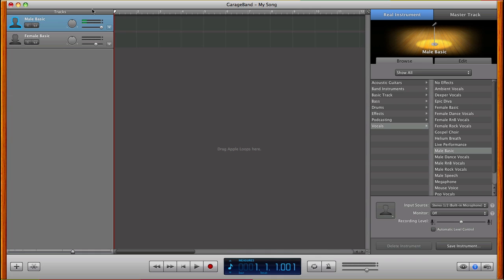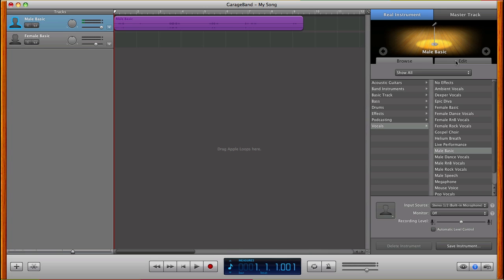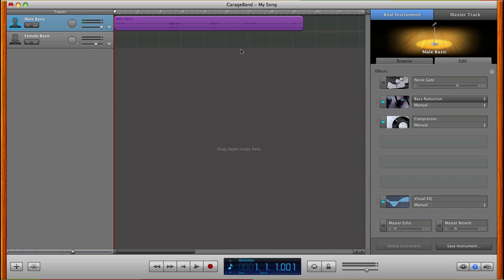How to Use a Noise Gate to Minimize Unwanted Audio Noise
When you have recorded speech or vocals for a song, you generally don't want anything but those speech or vocals.  Regardless, you often end up with breathing and other noise you don't want.  If you have a decent recording to start with, a noise gate is a simple tool that can help you remove unwanted background noise--like breating--and it's something that generally comes free with any audio editing application.